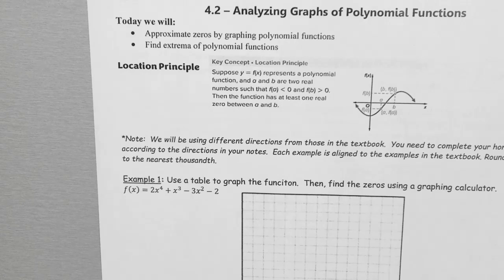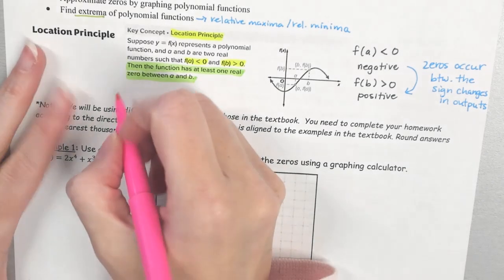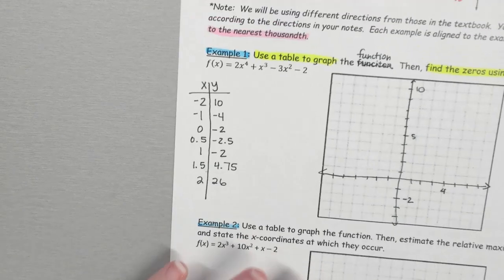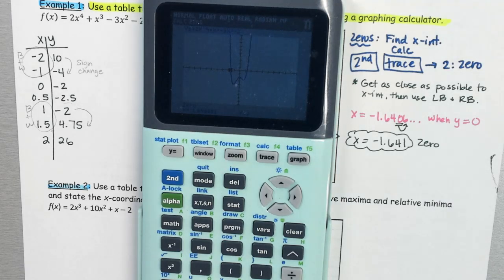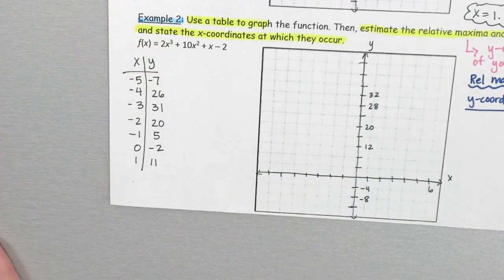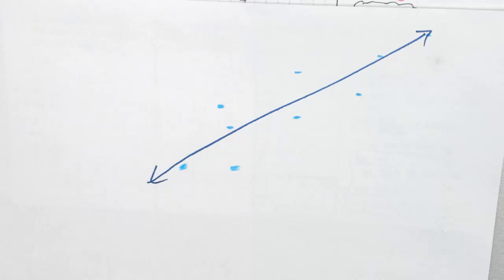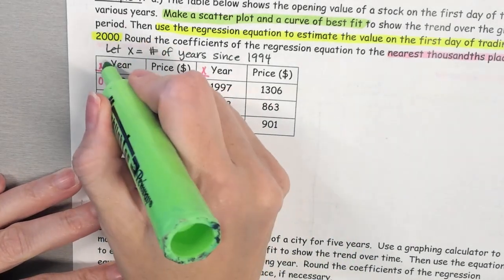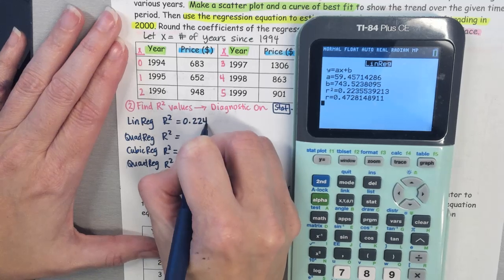4.2 - Day 1